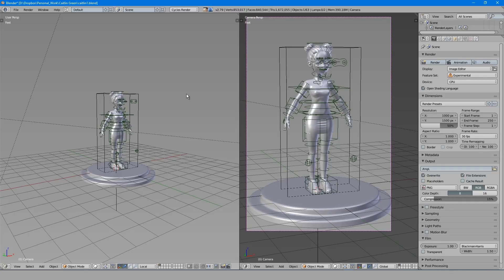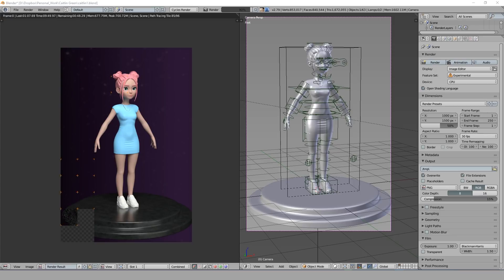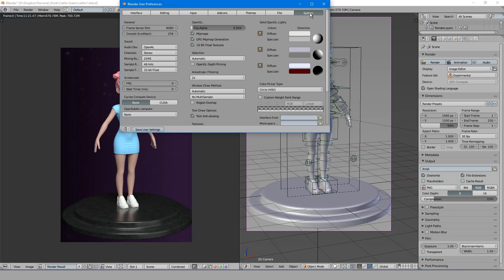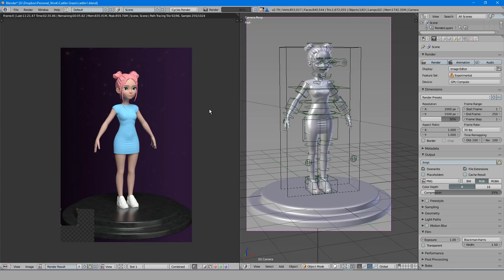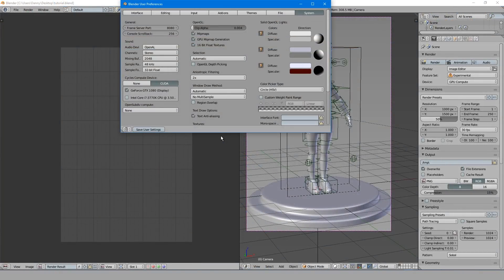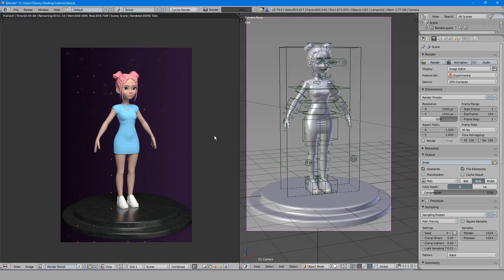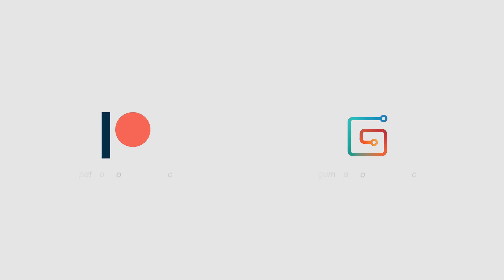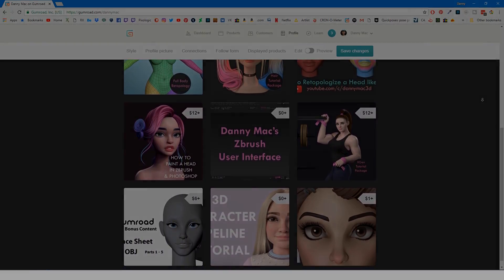How to RENDER with GPU, CPU or BOTH in Blender